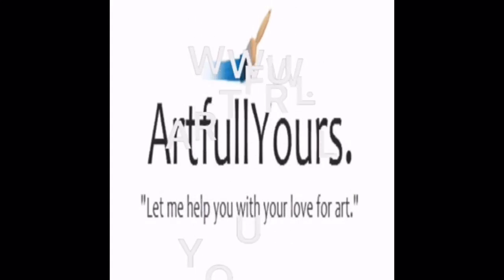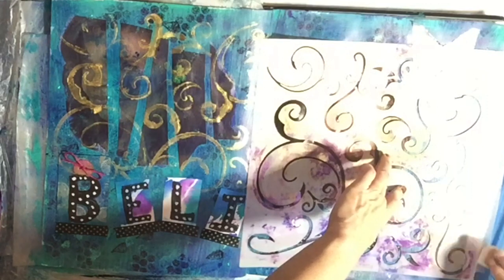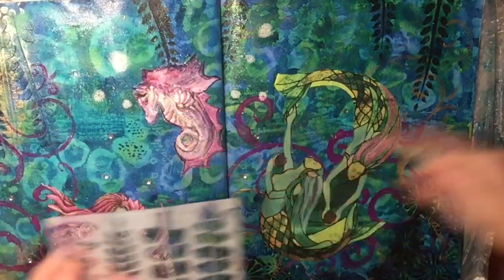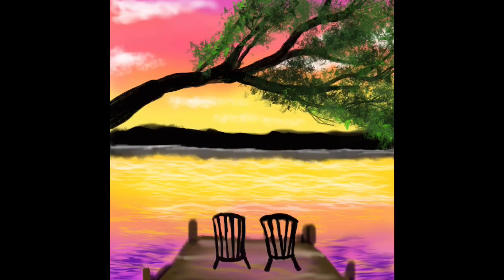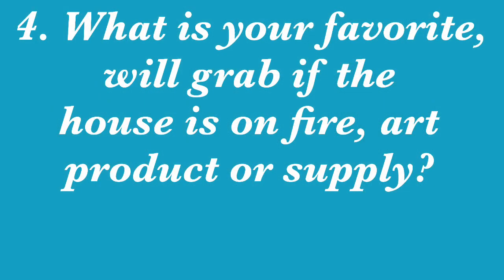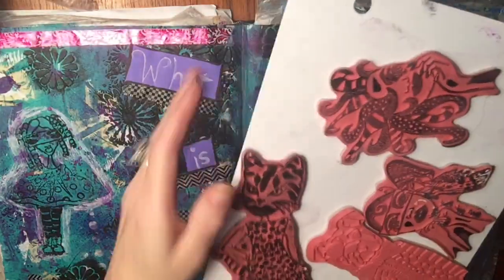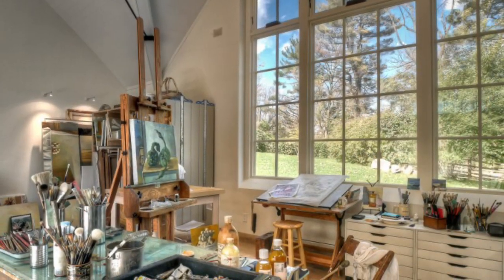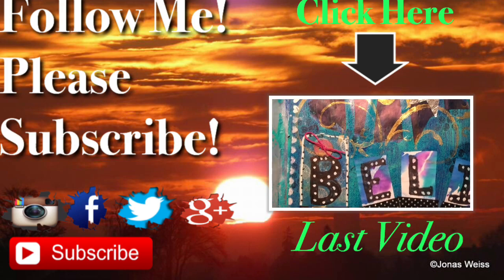PerfectArtPalette ART CHALLENGE!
Gina Bronzini Ahrens is hosting this fun challenge! We answer 8 questions about our art making activities. with product suggestions,,,,,fav art products/ tools. and MORE!!!

CLICK ON LINKS BELOW TO SEE THE OTHER WONDERFUL VIDEOS IN THIS CHALLENGE!!!

For only iPad and iPhone Procreate app only $5-$10) and highly rated. Also I created a 4 part beginner tutorial video series to get you started!

Award winning artist, Diana Riukas, earned her Master’s in Fine Arts degree from the Maryland Institute College of Art. She has exhibited her art work nationwide  in galleries, art centers, and museums. She was awarded the noteworthy Geraldine R. Dodge Foundation artist grant in 2007 and the Philadelphia Cultural Alliance 5-Counties art grant in 2006.Her art has been featured in several  publications, including the prestigious “Women in the Arts” magazine published by the national Museum of Women in the Arts in Washington, DC.   Her art is represented in private and public collections worldwide.